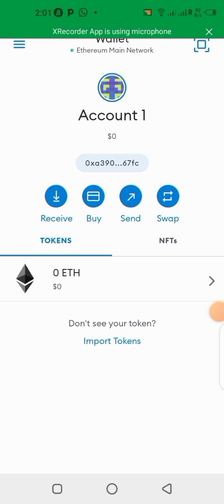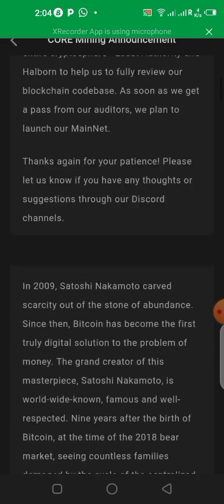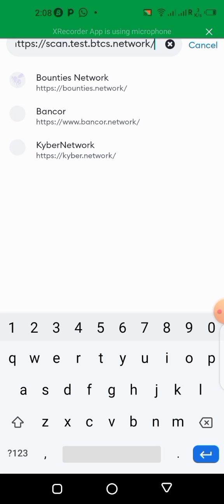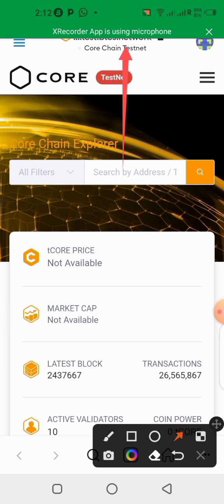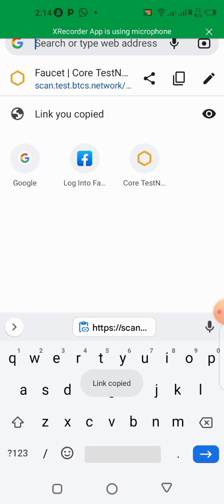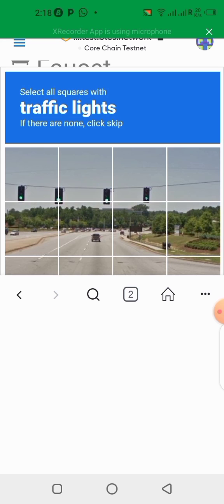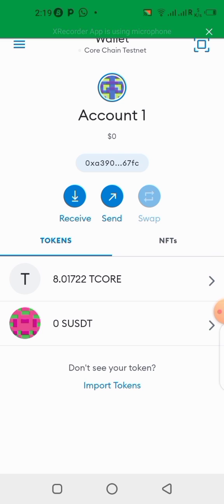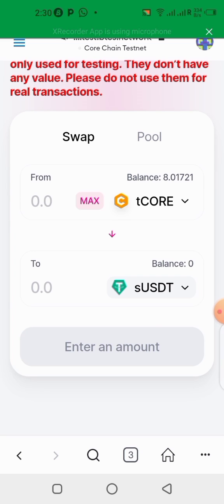How to connect Meta Mask wallet to the Core chain testnet and make a Transaction | Satoshi Core-BTCs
Watch full tutorials on how to use the core chain testnet to make transaction.

If you have not started mining CORE,